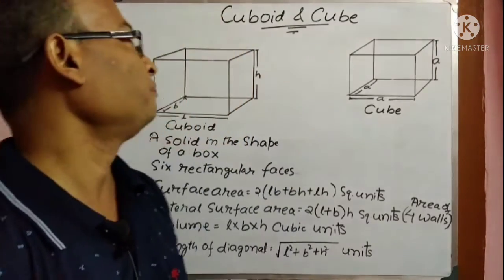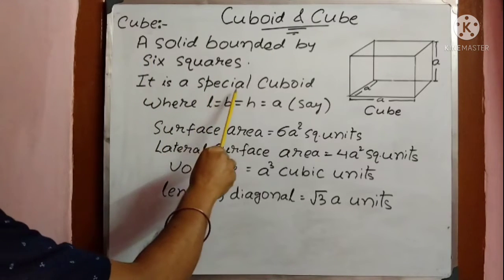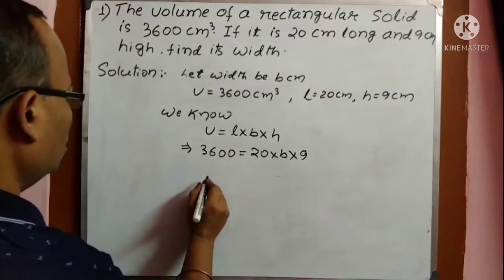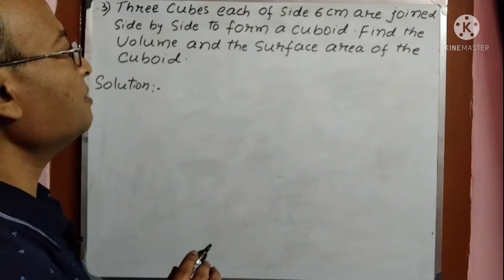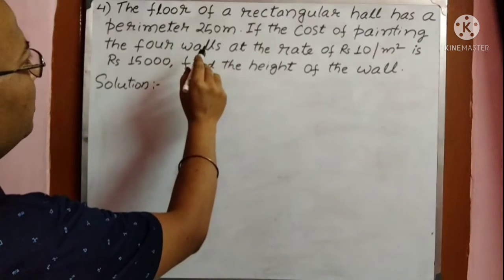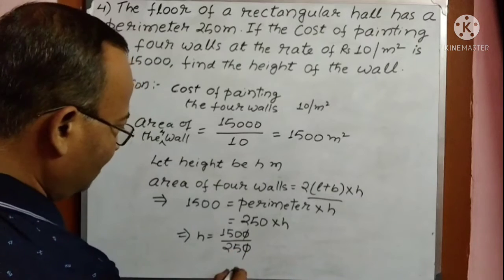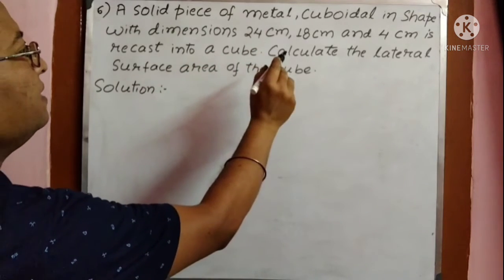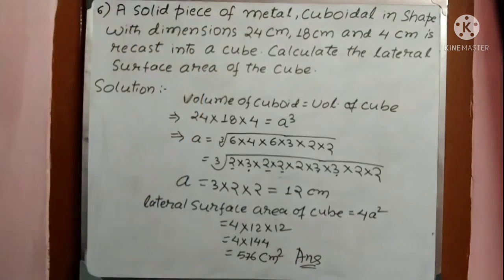Mensuration Class 9 & 8 ICSE & CBSE what is the formula for cuboid what is the formula for cube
Mensuration Class 9 & 8 ICSE & CBSE what is the formula for cuboid what is the formula for volume of a cuboid what is the formula csa of cuboid what is cube formula tsa of cuboid  lsa of cuboid formula of cube curved surface area of cuboid lateral surface area of cube properties of cube